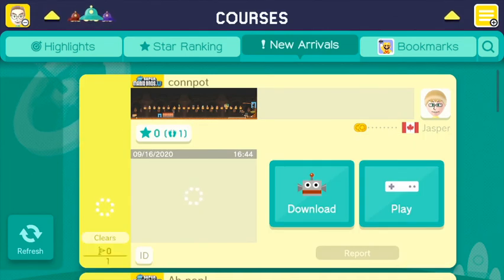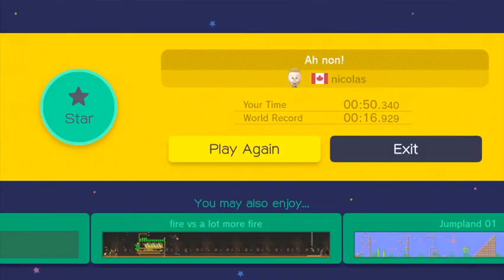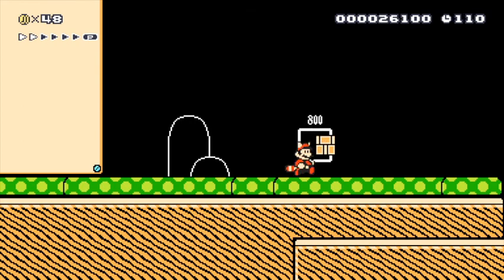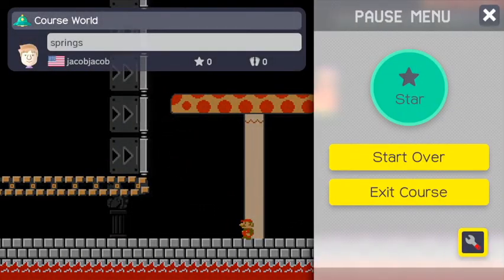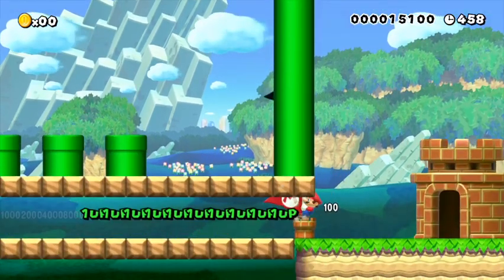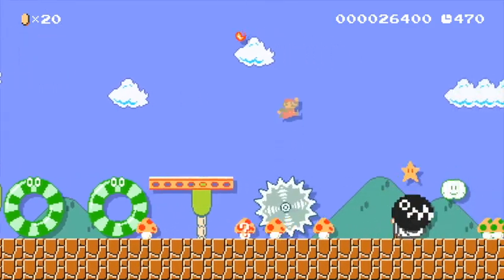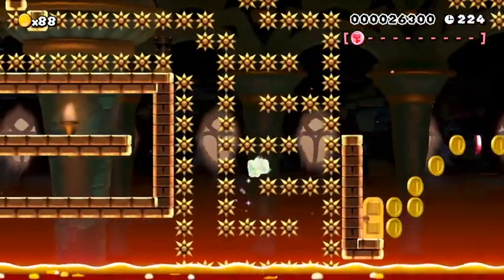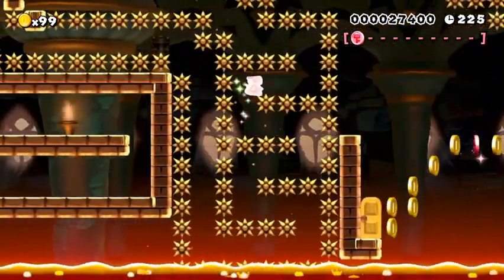Super Mario Maker (Wii U): Revisited - New Arrivals #2